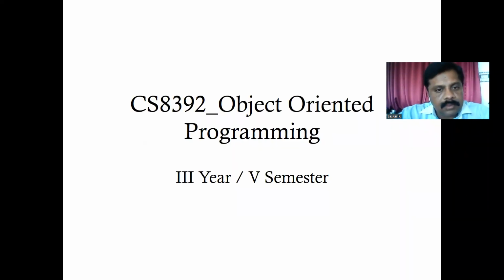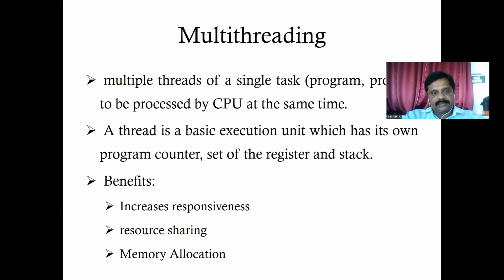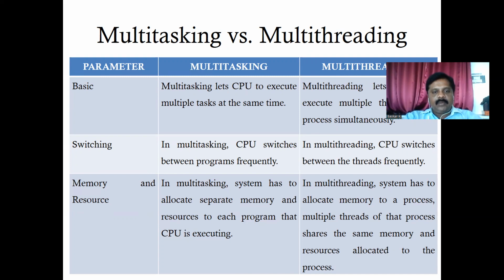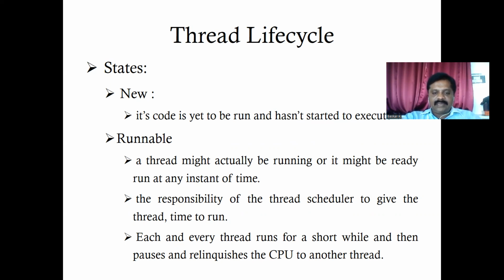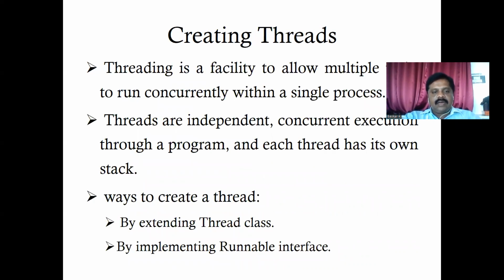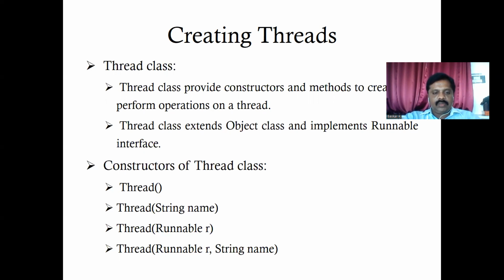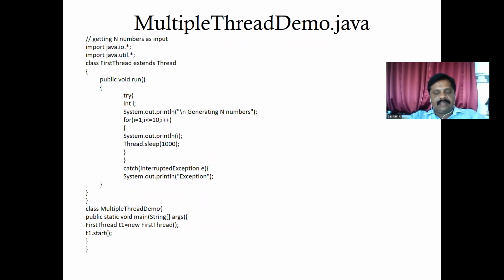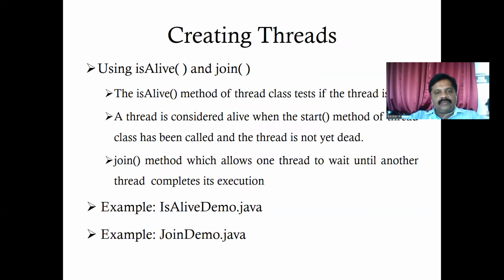OOPS Unit IV